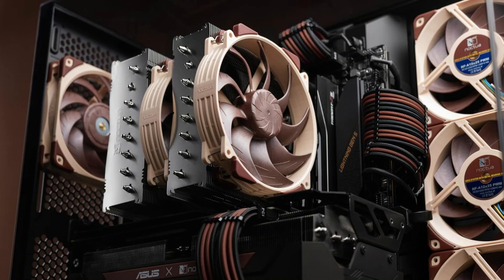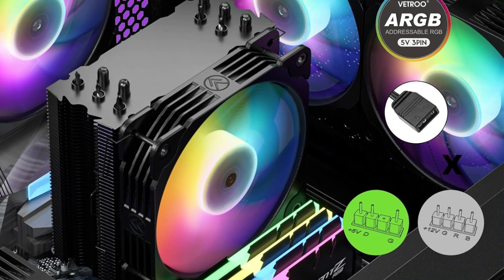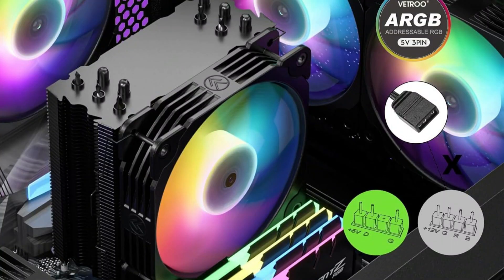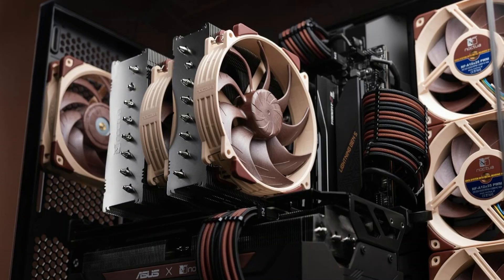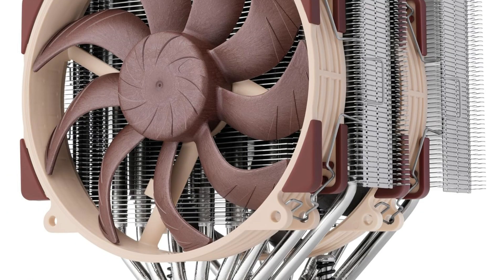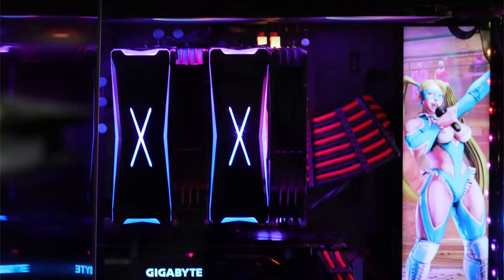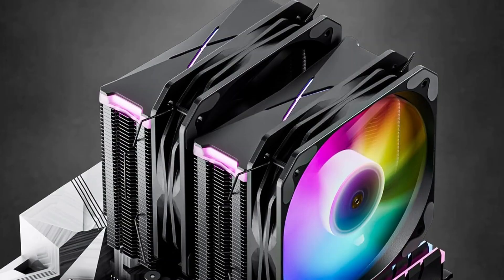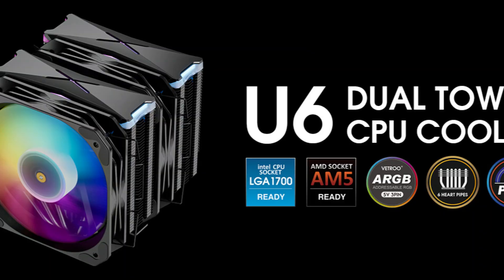Top CPU Coolers for Ryzen 9 9950X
To assist you in selecting the ideal CPU cooler for your Ryzen 9 9950X system, we'll go over the top models in this video.

1. Vetroo V5 CPU cooler for Ryzen 9 9950x

2. Noctua NH D15 CPU cooler for Ryzen 9 9950x

3.  Vetroo U6 Pro Ryzen 9 9950x CPU cooler